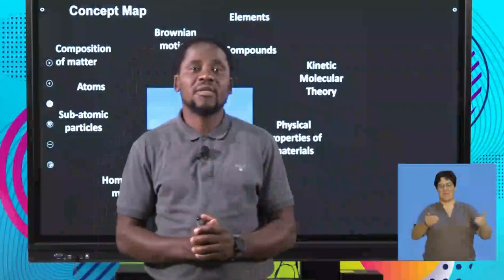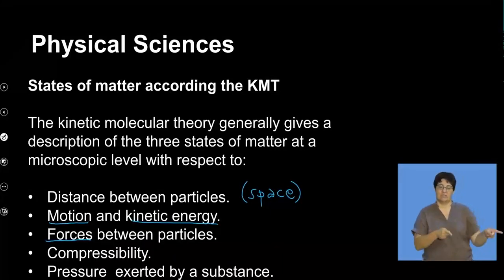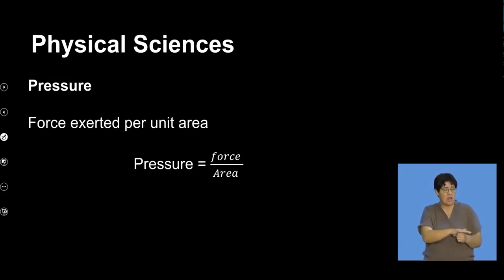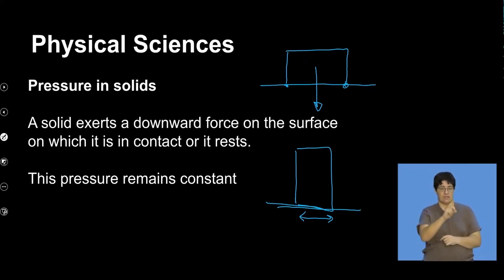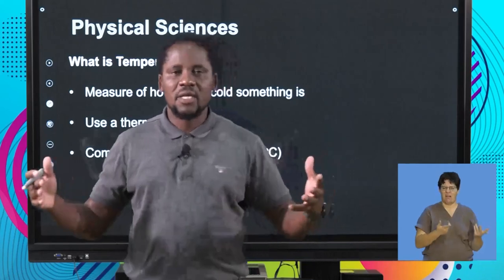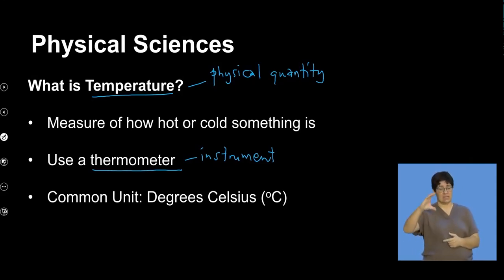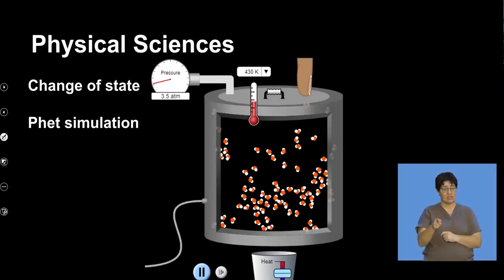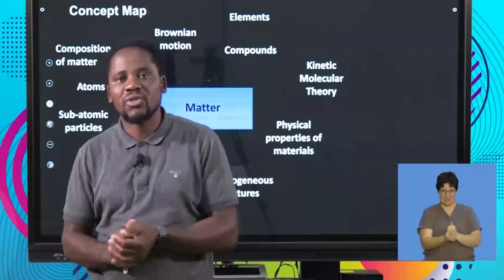Physical Sciences Grd 10 Exploring The Kinetic Theory Of Matter S3